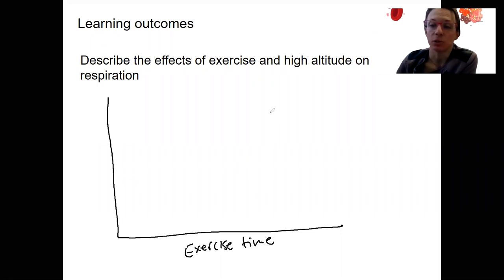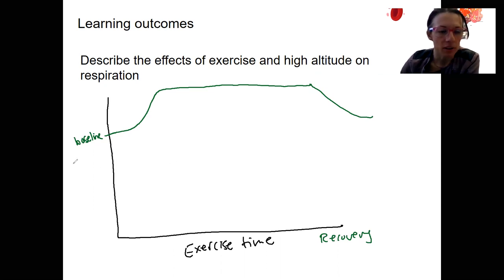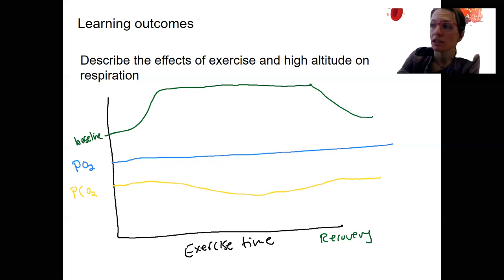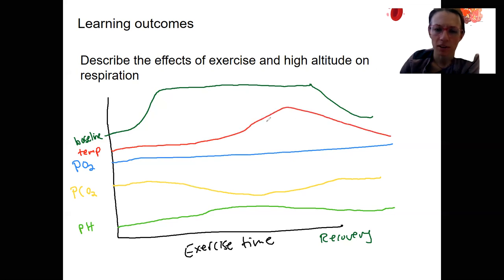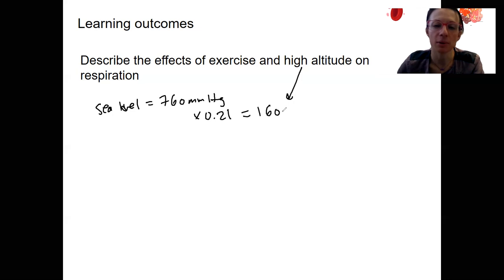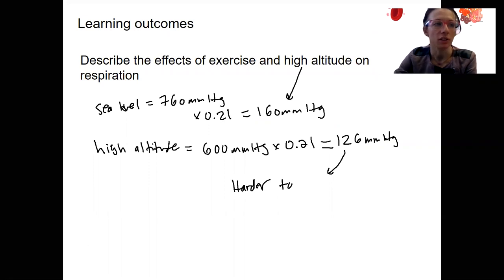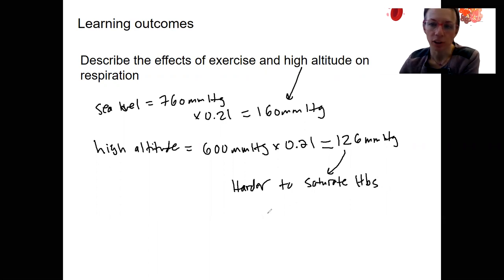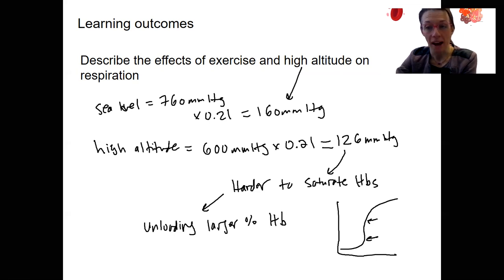9.15 exercise & high altitude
Describe the effects of exercise and high altitude on respiration